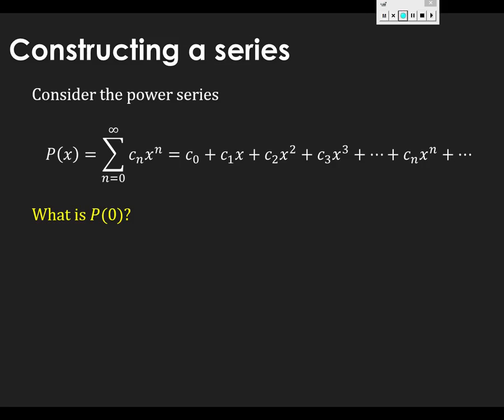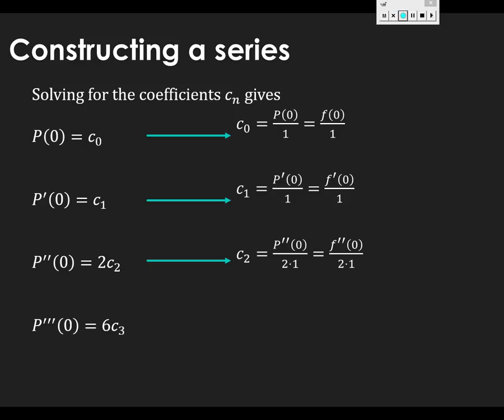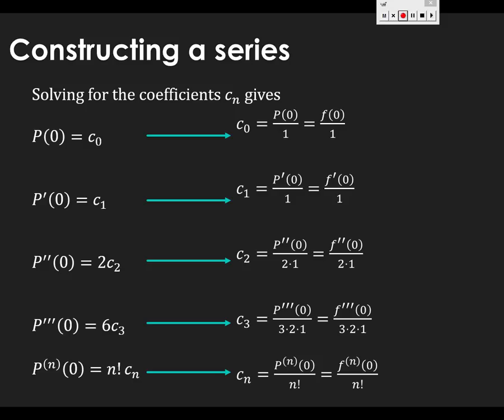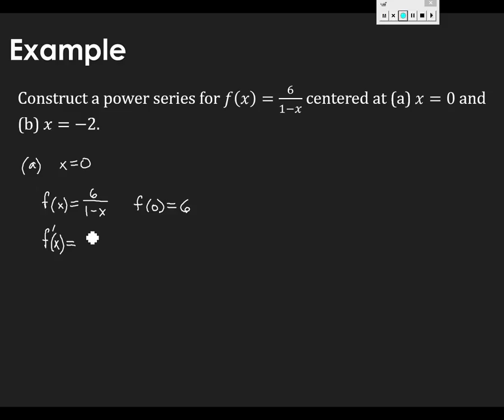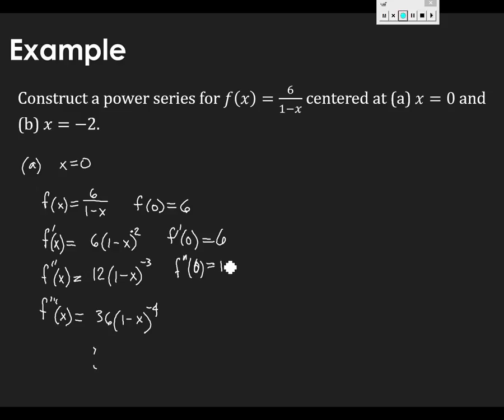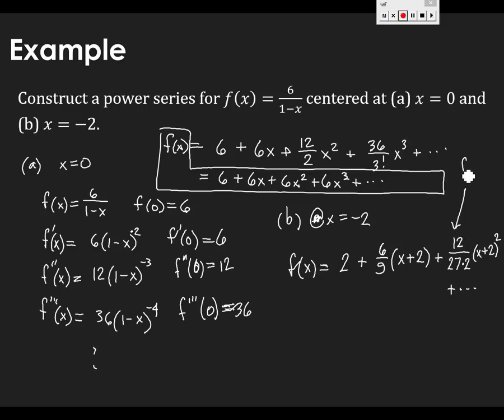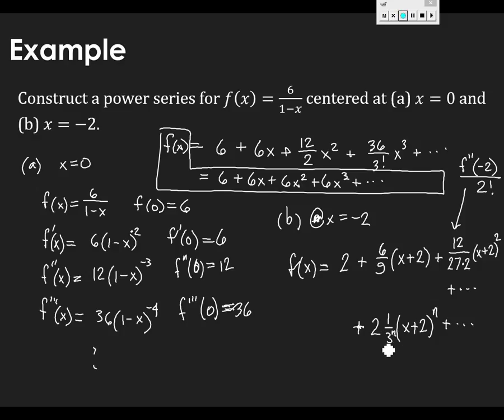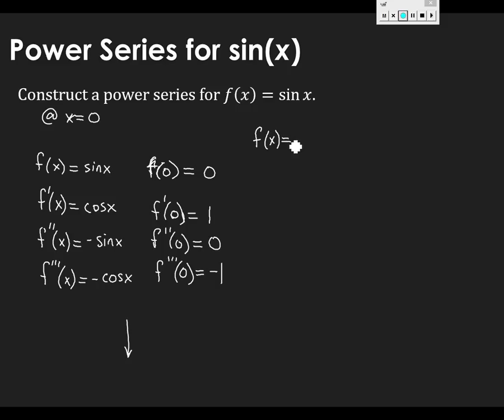Unit 9 - 9.2 Taylor Series (Make a power series) (2016-2017)